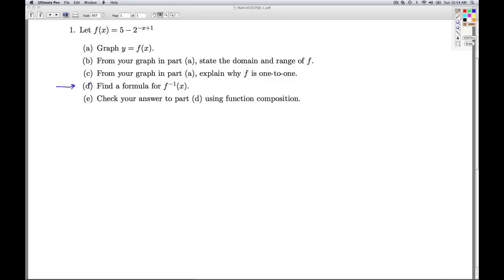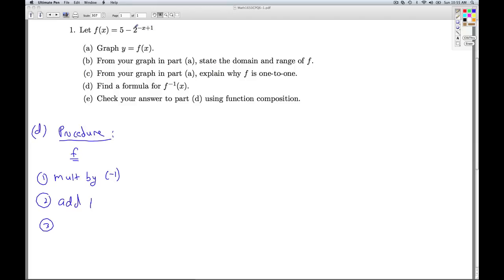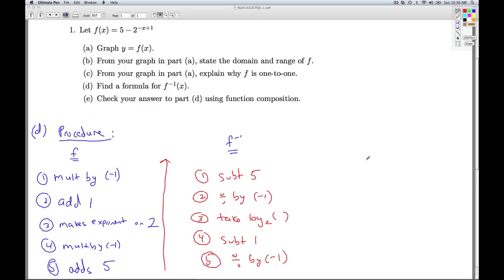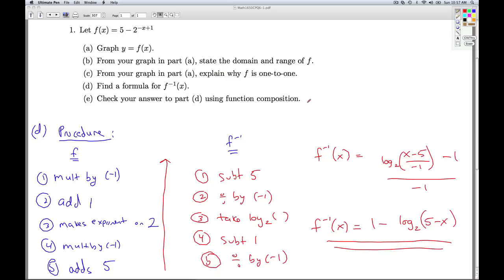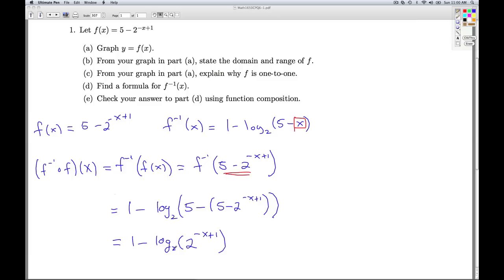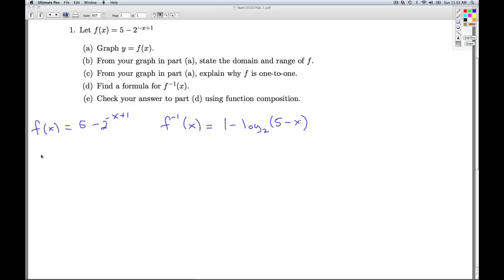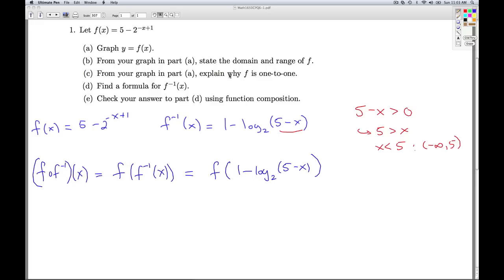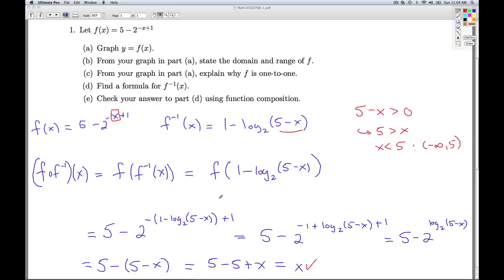Stitz Zeager Checkpoint Quiz 6.1 Part 2 of 2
We find the inverse of an exponential function and check our answer using function composition.